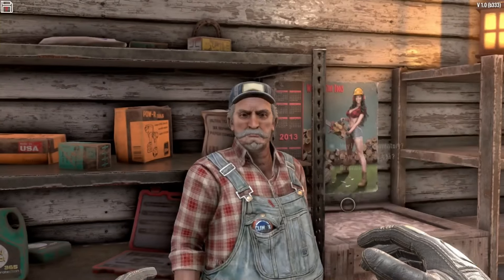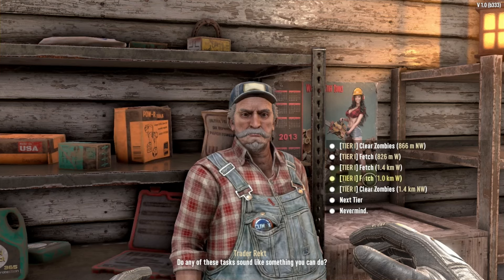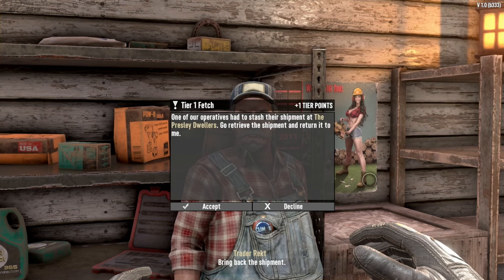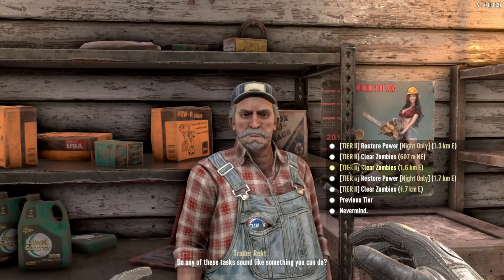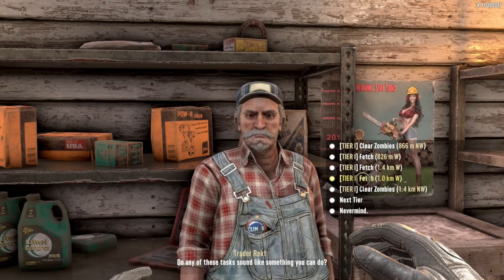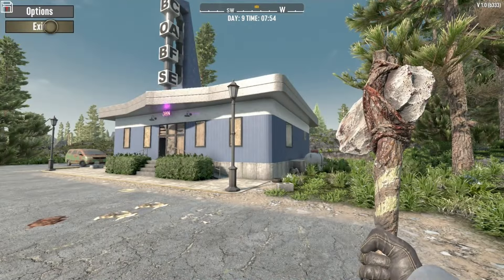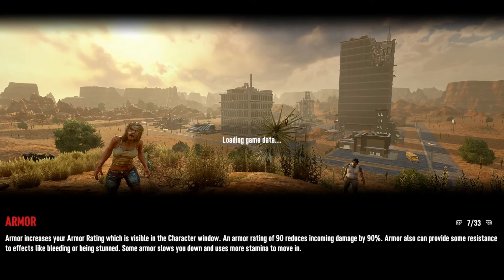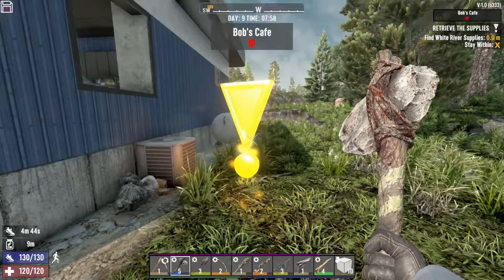7 Days To Die Console SOLO INFINITE ITEMS GLITCH! - PS5, Xbox Series X/S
With the recent launch of the new 7 Days To Die Console Edition for the PS5 and Xbox Series X/S many players have been looking for working duplication glitches & sadly nobody has found one, until today!

In this video, I'll show you how to easily duplicate as many items as you want within seconds & how this glitch can be even more insane if you have higher-tier missions available, enjoy.

🔸Timestamps & Music Info🔸

🕘Timestamps:

0:00 - Introduction

0:19 - How To Get Infinite Items

1:06 - How To Get BETTER Items!

1:31 - Outro

🔸SOCIAL MEDIA🔸

💬 Xbox GT: MrCatmanjoe
💬 PS4 PSN: MrCatmanjoe